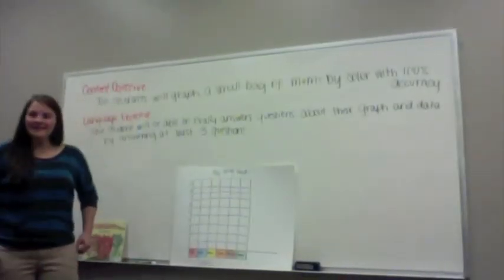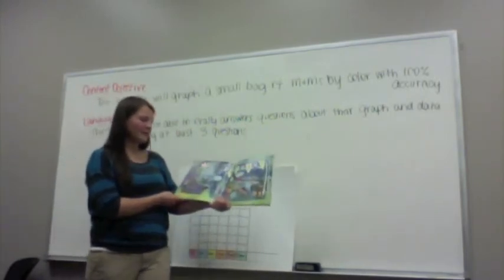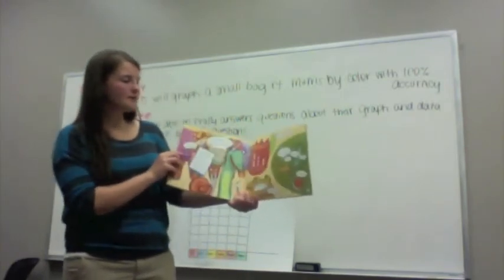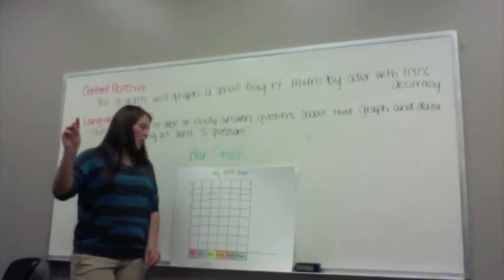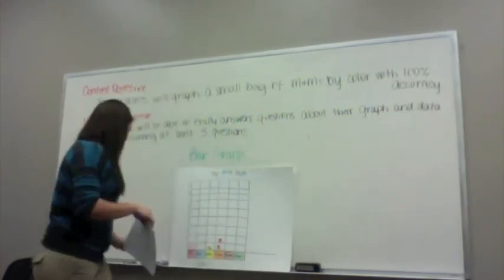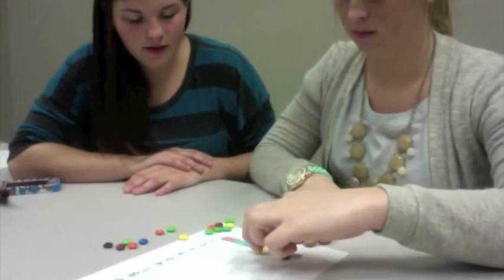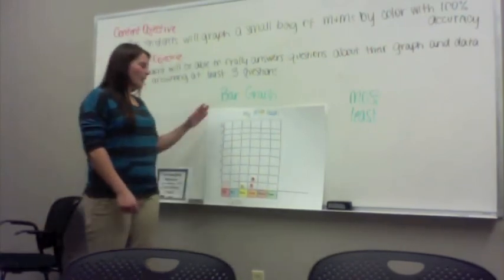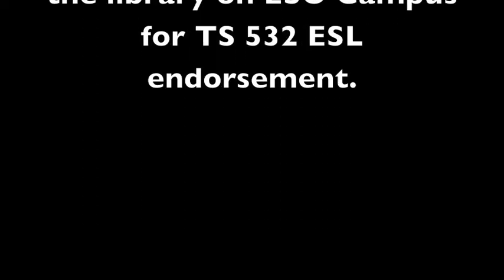Molly Teach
532 ESL